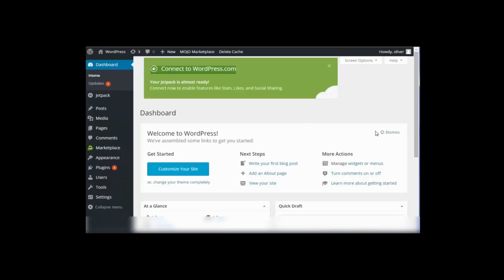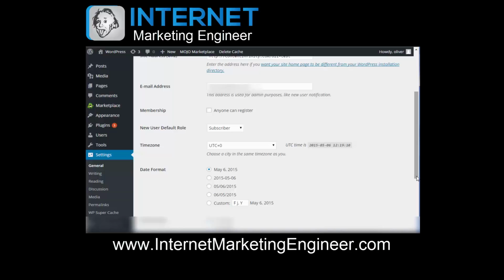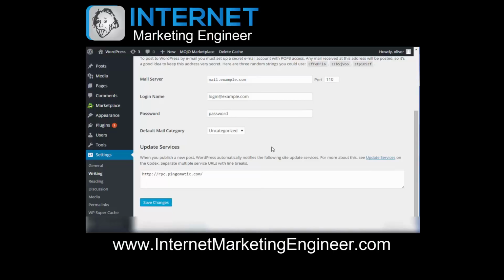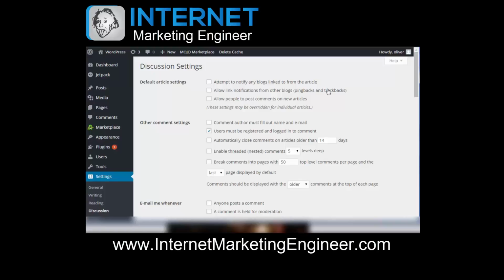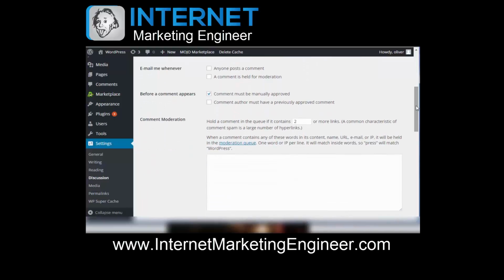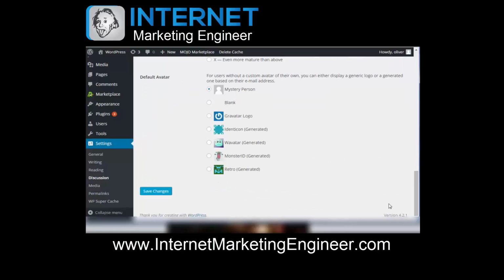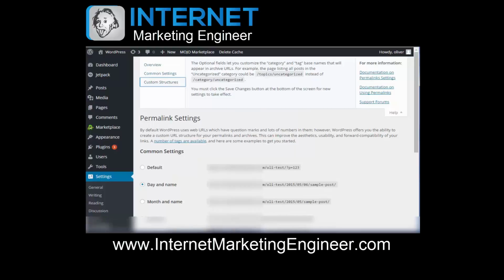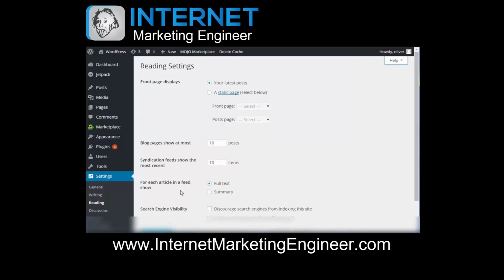IME Wordpress Tutorial: 6. Wordpress Settings Menu, 2015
Internet Marketing Engineer presents series of WordPress Tutorials for beginners and advanced users.